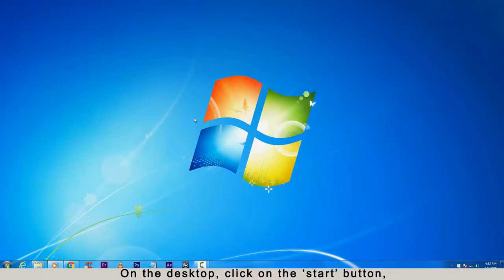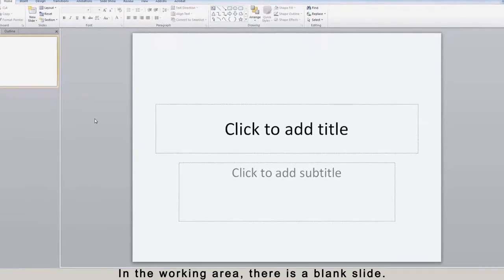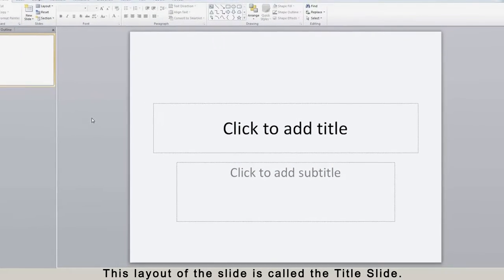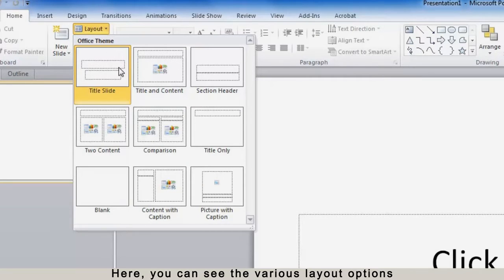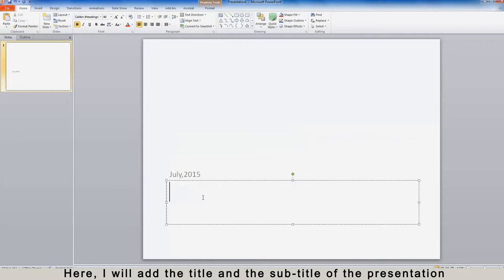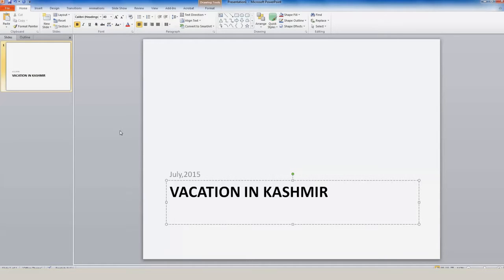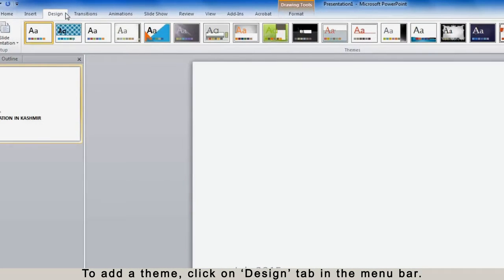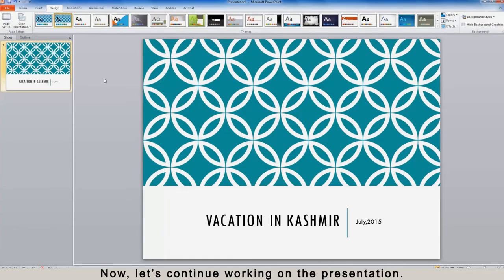Microsoft PowerPoint 2010: Creating a New Presentation, Slide Layout and Slide Design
How to create a new PowerPoint presentation, change slide layout and add theme to slide